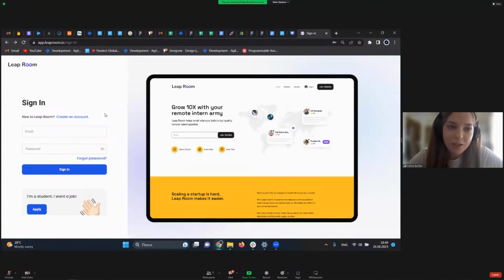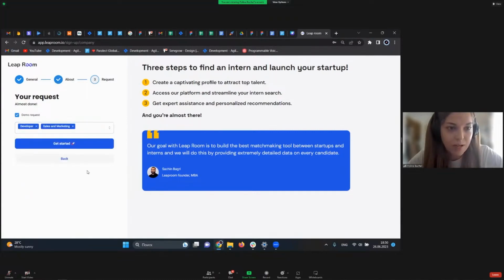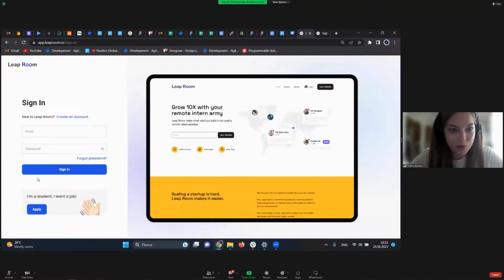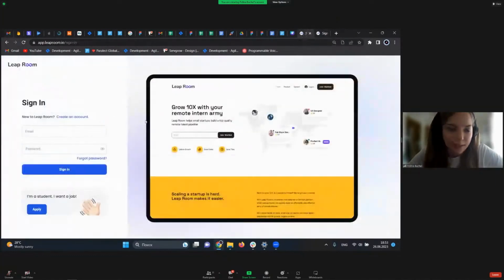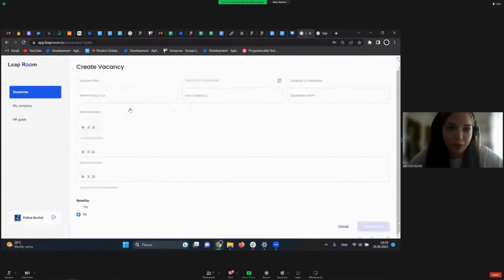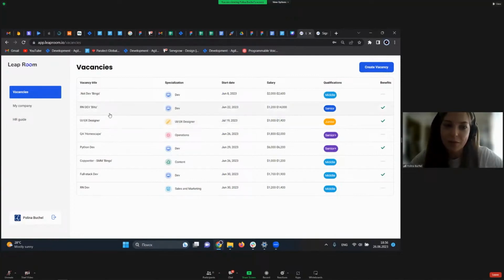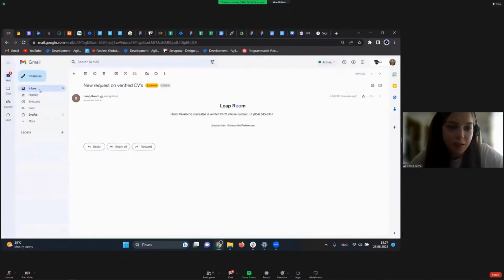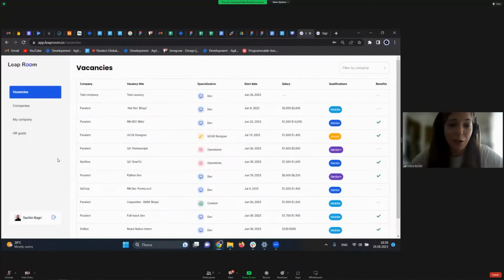Leaproom (Technical Demo Day)